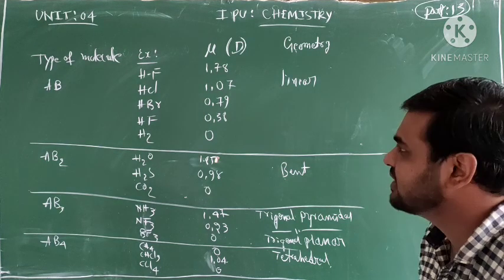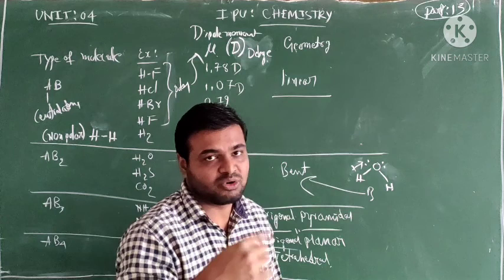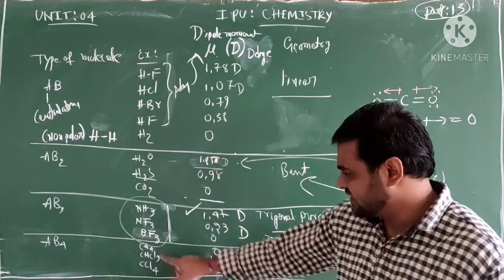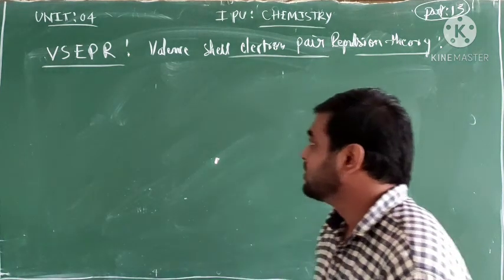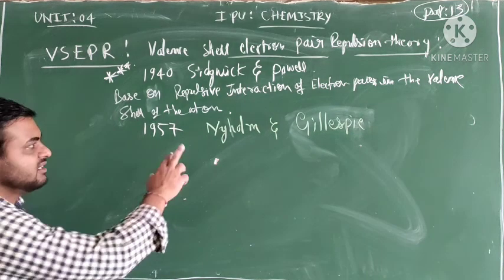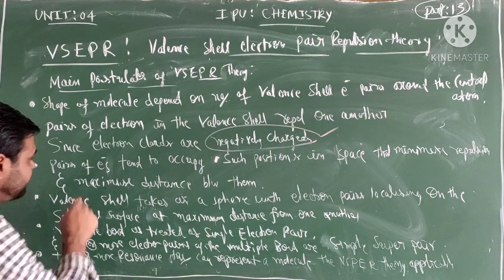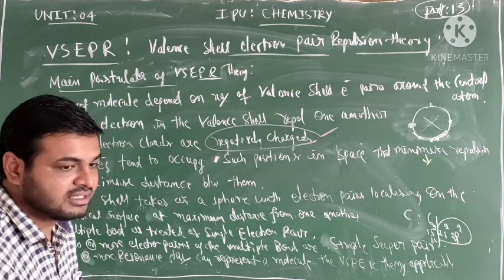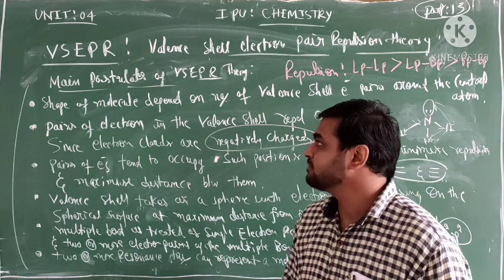1 PU | Chemistry | Unit 04 • Chemical bonding and molecular structure [part-13] Mbr Pu college Srg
Unit 04• Chemical bonding and molecular structure:
VSEPR theory